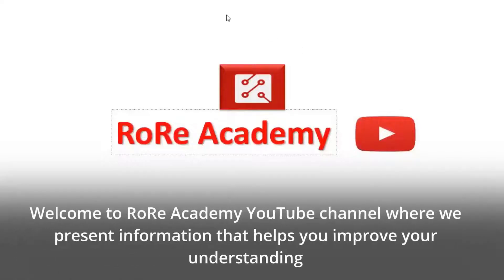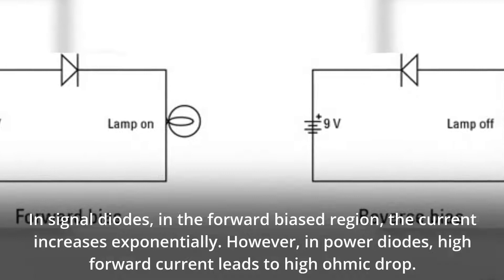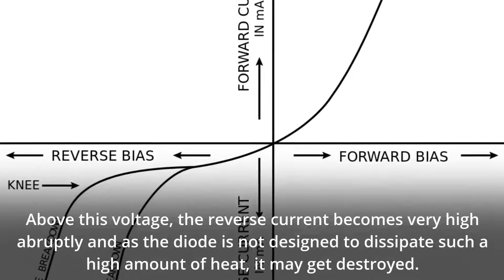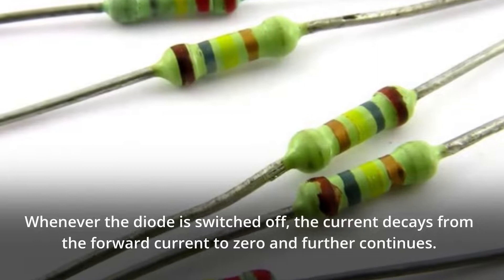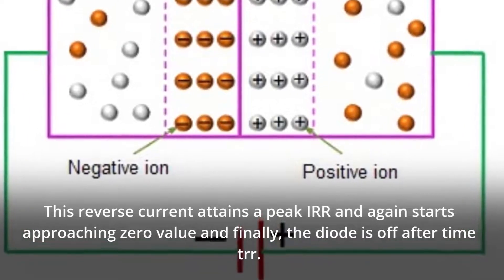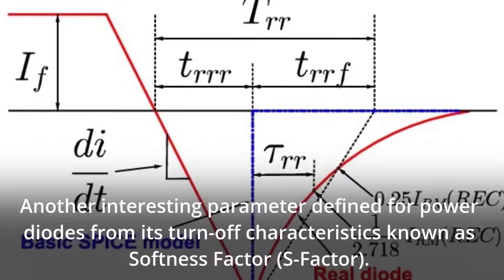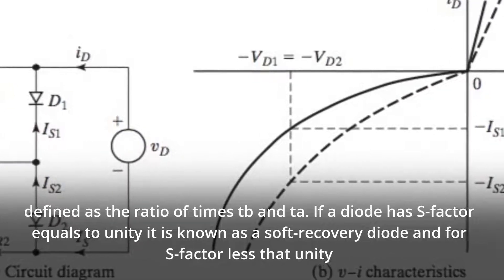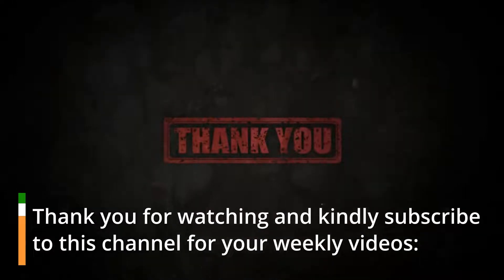Understanding Power Diodes (Part 4): Power Diode Characteristics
This video explains the characteristics of a power diode.